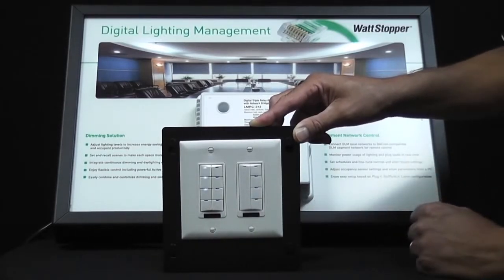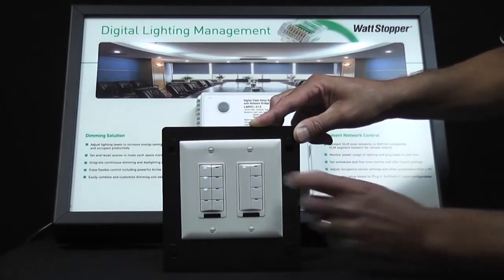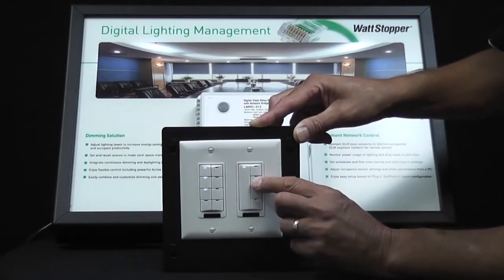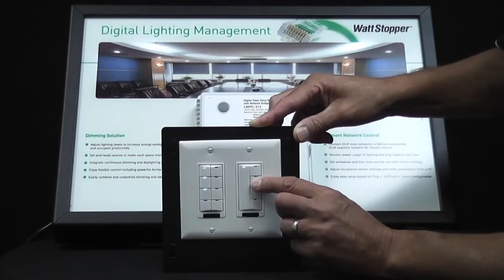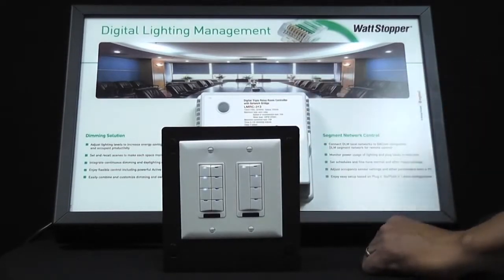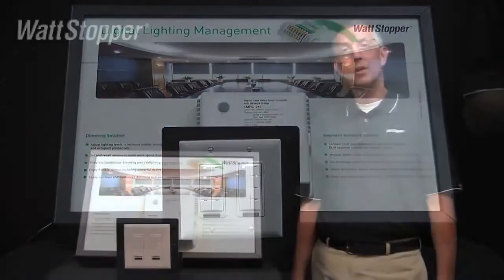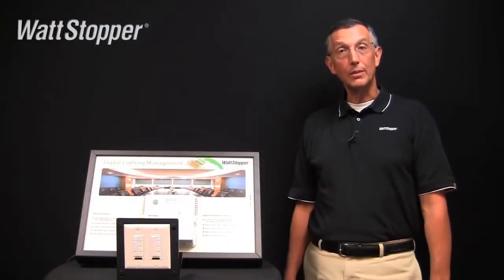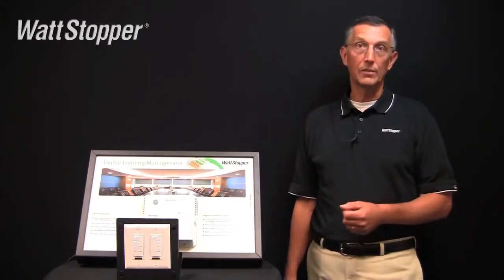WattStopper Active Dim User Instructions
How to use the Active Dim digital lighting management system.